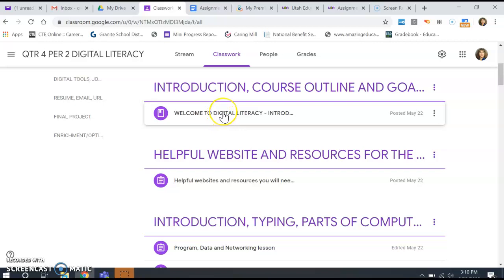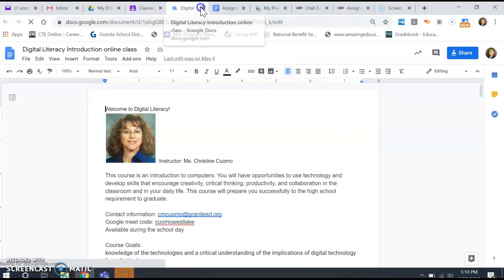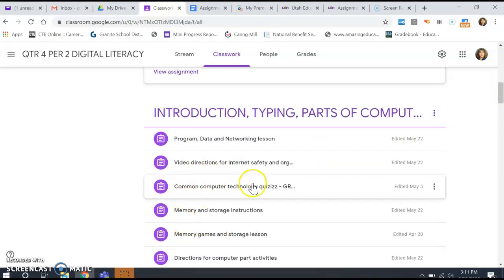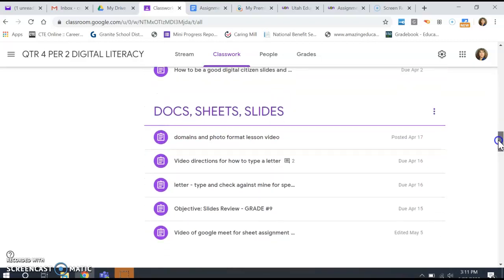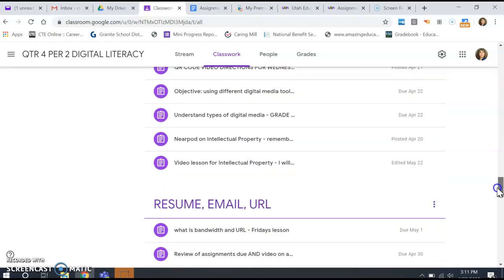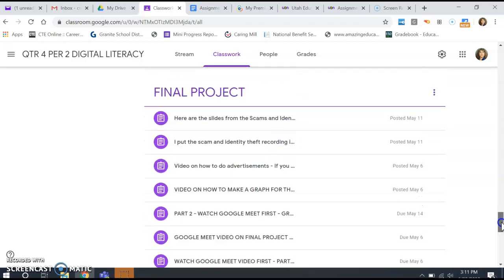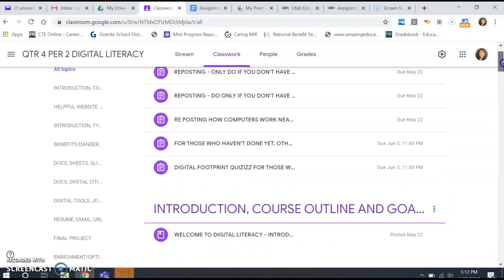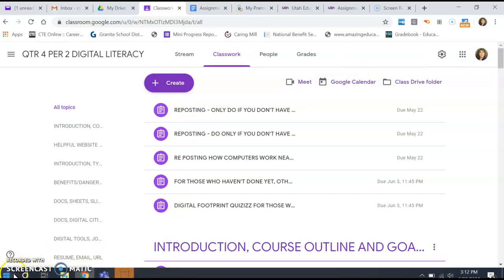online class intro